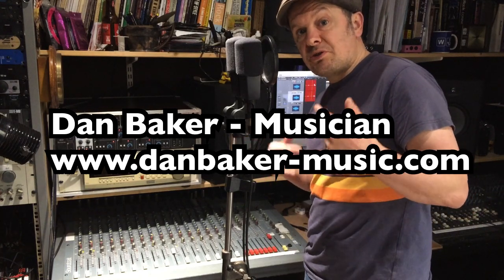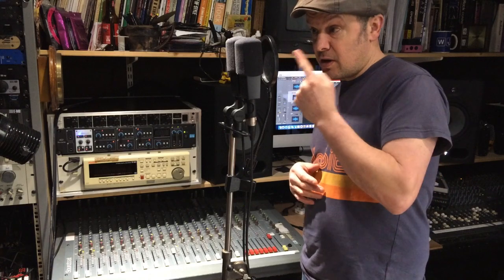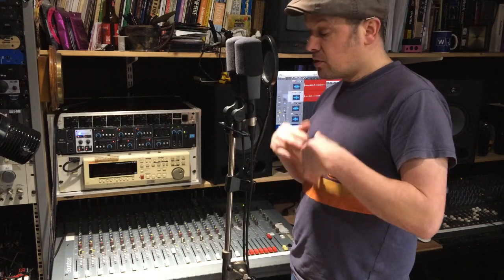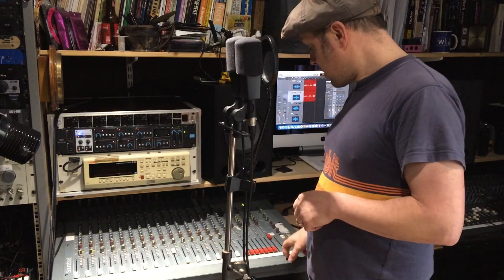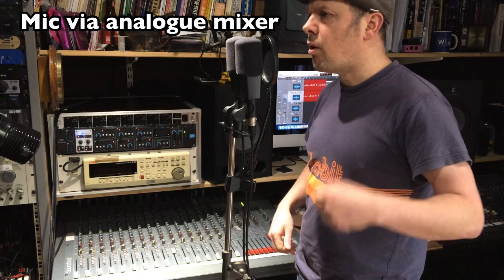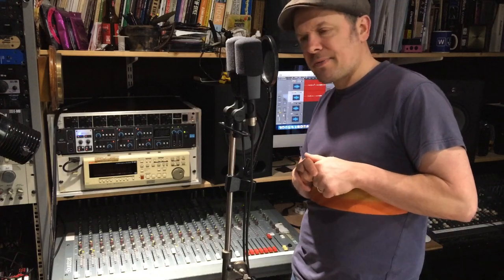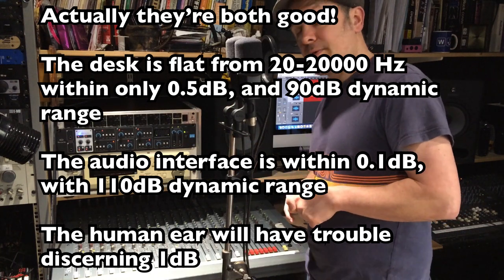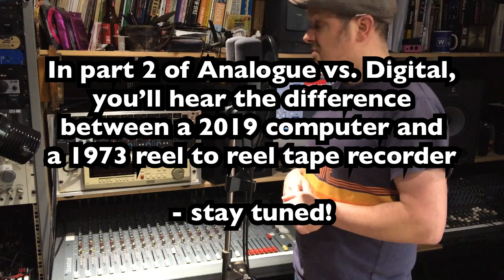Analogue versus Digital Part 1: Does an Analogue Mixer Still Cut it in the Computer Age?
So, for part 1.

Before you throw old (but fully working) bits of kit away, think about what it does, and whether it's really a laughing stock in the modern studio (not that you should care)...

Most people glaze over when reading the technical specifications of a piece of equipment. Though they do give you an idea, it's always best to use your ears.

Here, I compare a 1998 Soundcraft Spirit Studio analogue mixing desk with a 2017 Focusrite Saffire Pro 56 audio interface. I run two identical mics (stereo matched pair of AKG C414):

1. One mic going through the analogue stages (mic pre - a buffer amplifier into EQ section (set flat) - through another buffer amplifier - through a fader - along a buss - into another buffer amplifier through a sub-mix output and into the Focusrite on a line input, and:

2. One mic going straight into a mic pre of the audio interface, so a far more direct route, and very quickly digitised.

I then compare the noise floor of both by boosting ambience by 24dB, for clarity and ease of comparison...

In the next video, I compare "straight to digital" with an open reel analogue tape recorder - you can see it here: